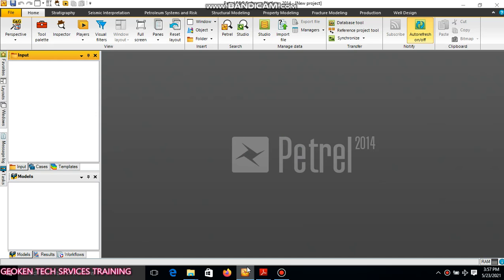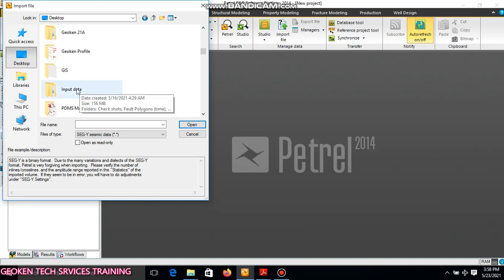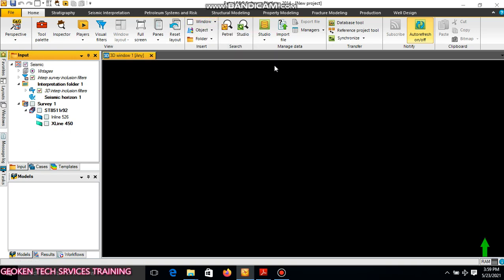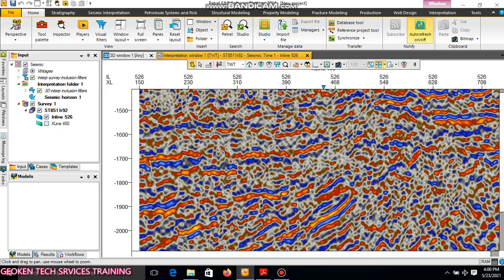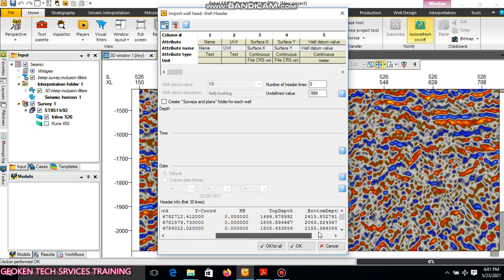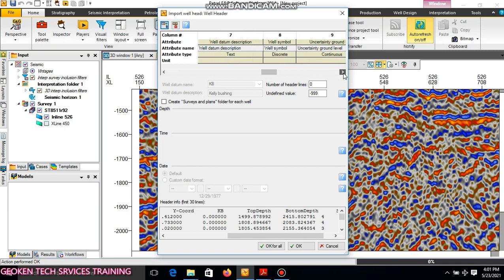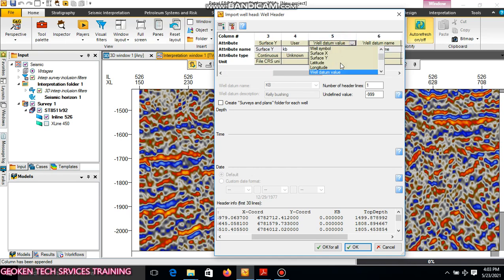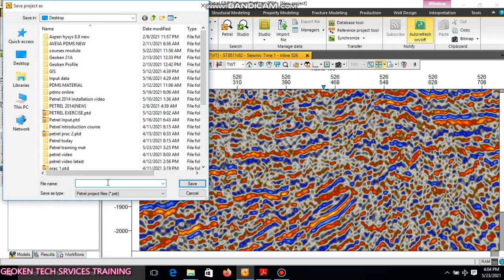Importing seismic and well datas using Petrel software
This video explain on seismic and well datas with Petrel..
contact GEOKEN TECH SERVICES for training on seismic and well logging interpretation using Petrel software..